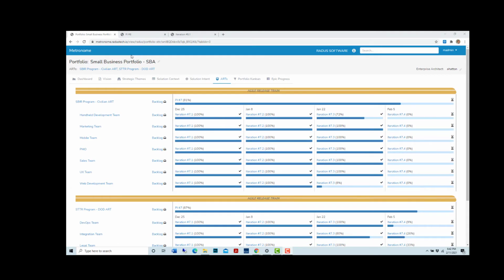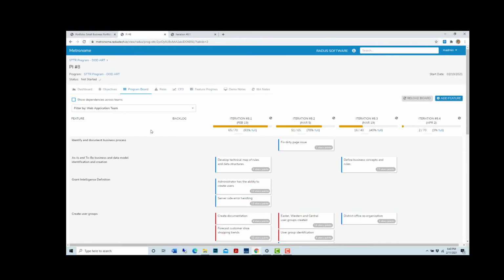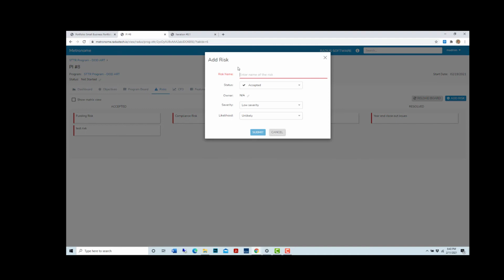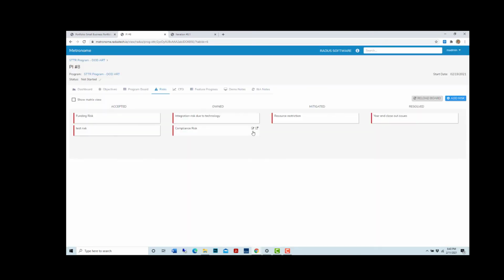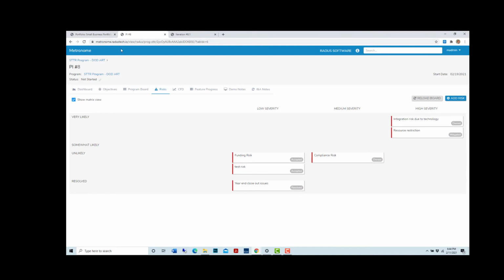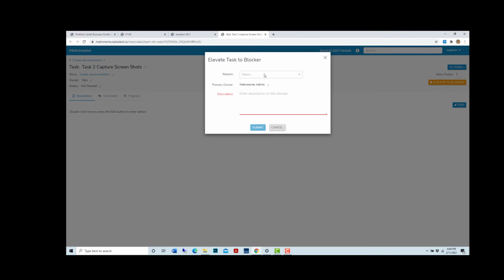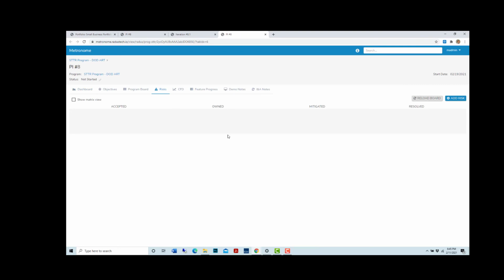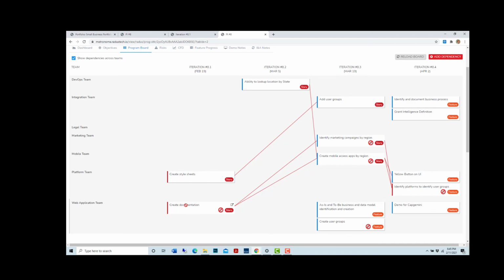Program Risk with Metronome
A VLOG describing how metronome was used in large programs to manage risk.. A discussion with Raj Sankavaram of Radus Software  and Dan Meers of RSM Global